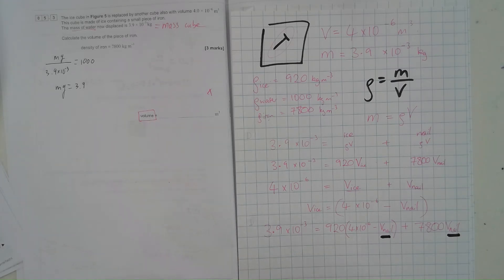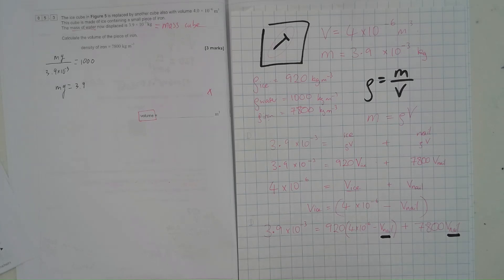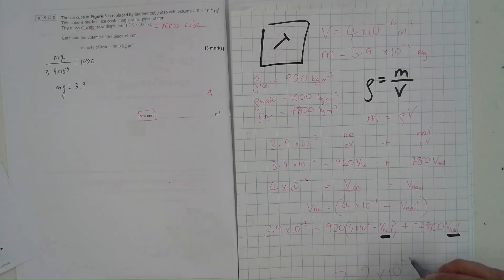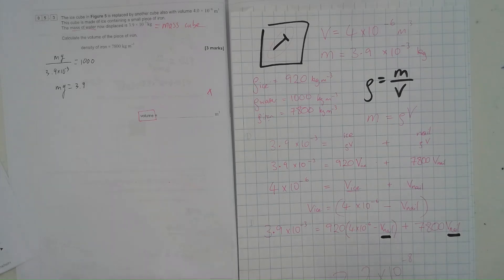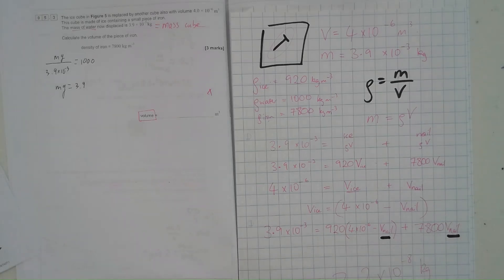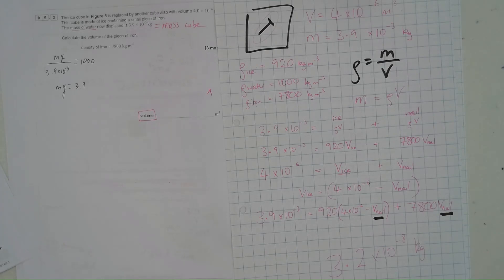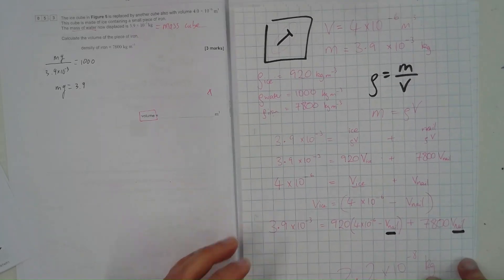AQA Physics AS Paper 1 2018 - difficult questions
At 10 minutes in I said kg instead of m3.  Apologies.